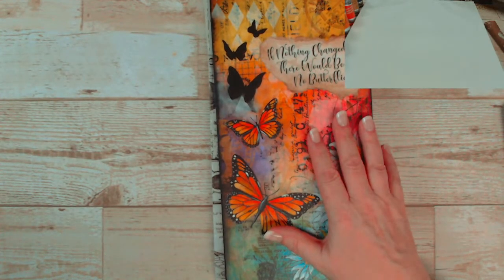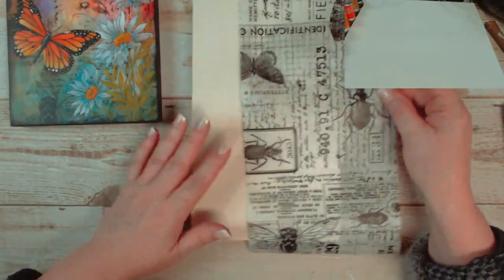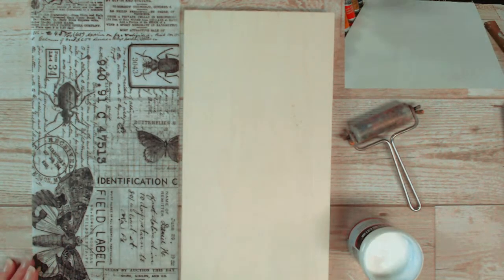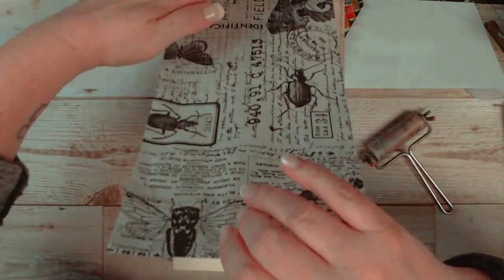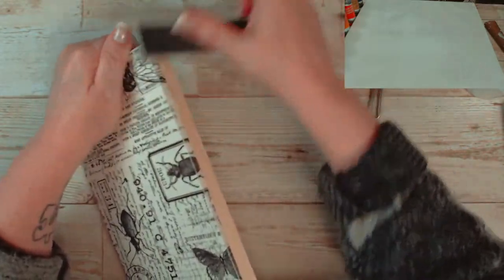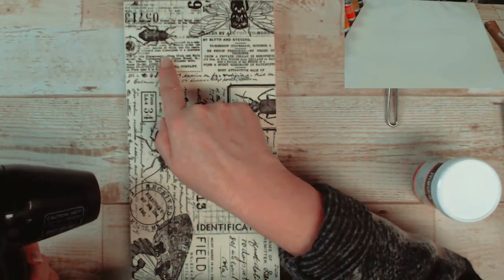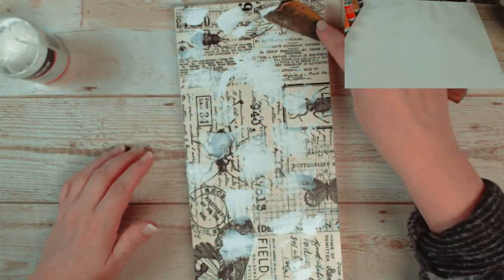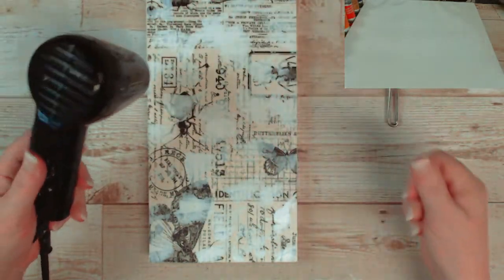"Paint 2022 with LOTS of COLOUR" Live Stream.